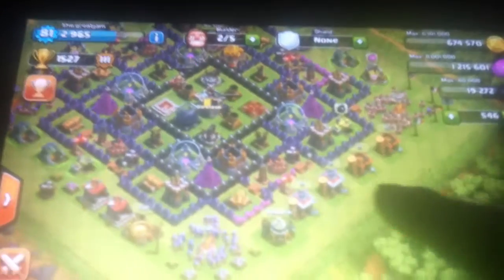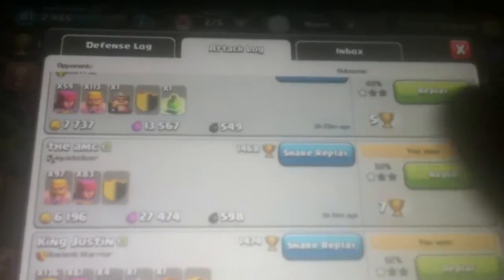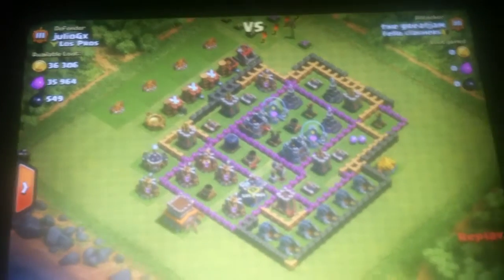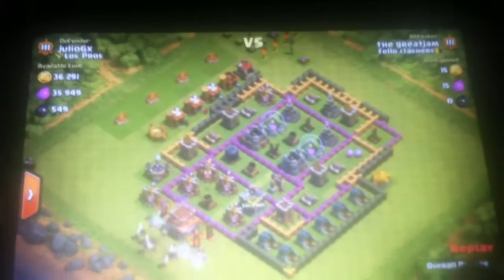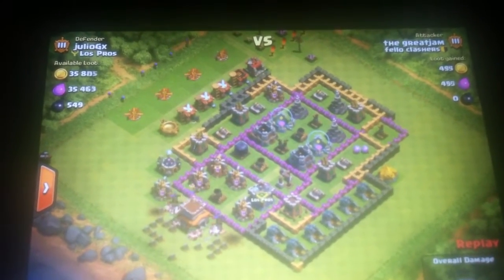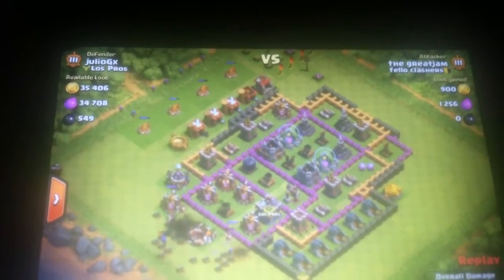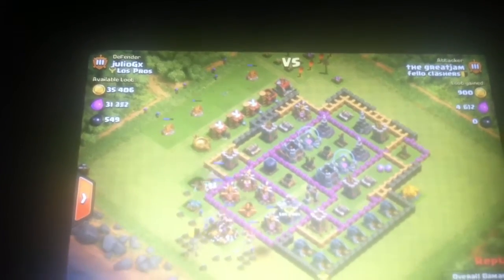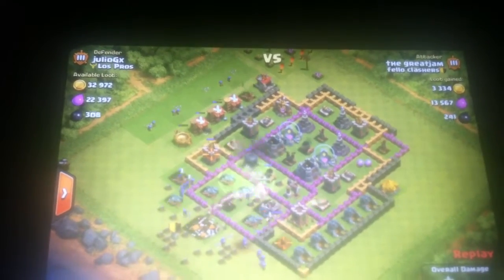How to get dark elixar and cheaply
Hope it help guys